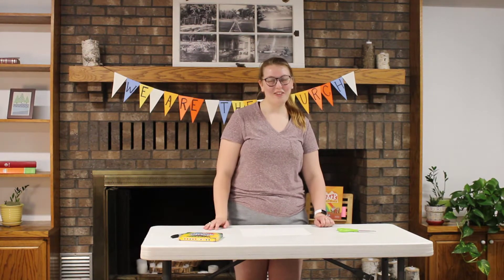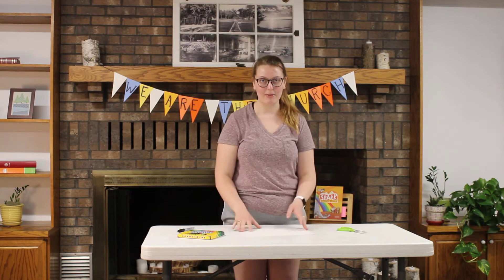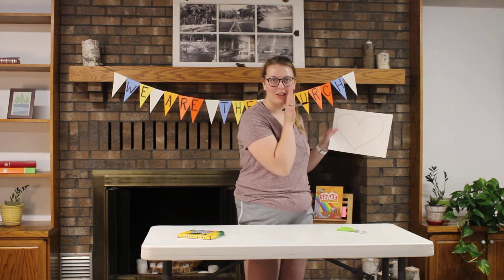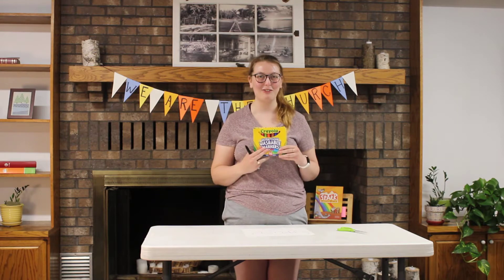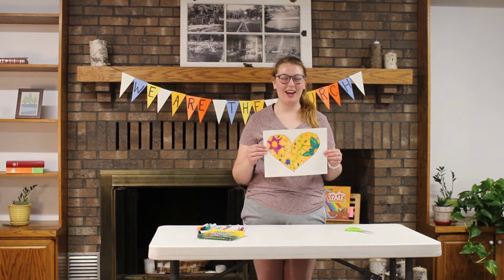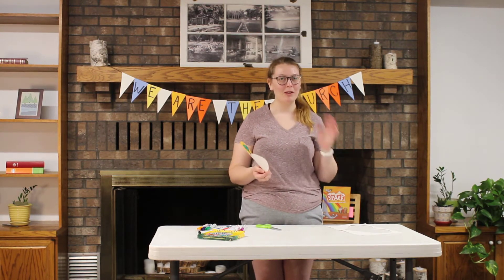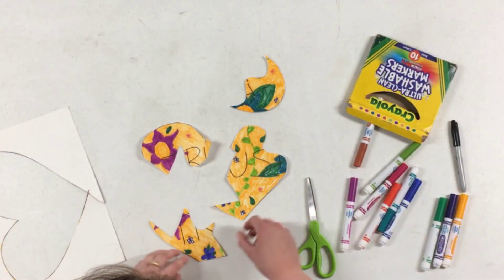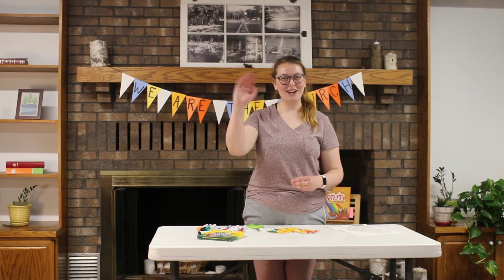Puzzle of Trust!